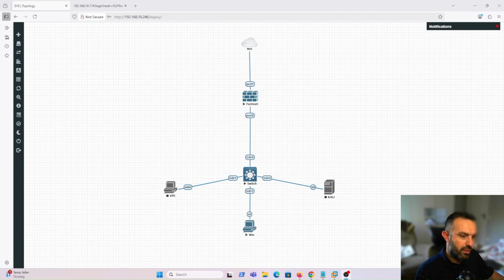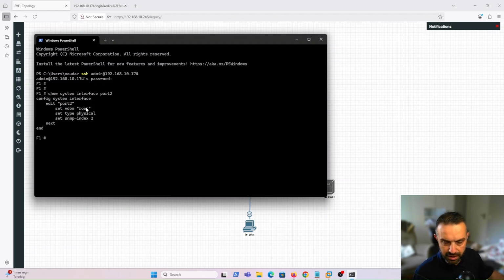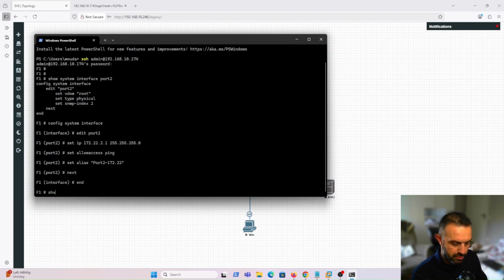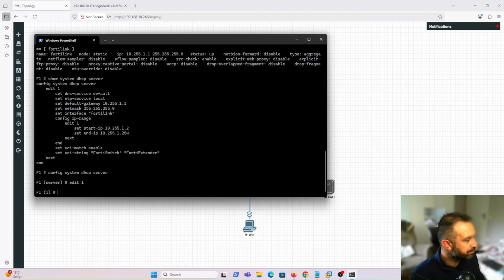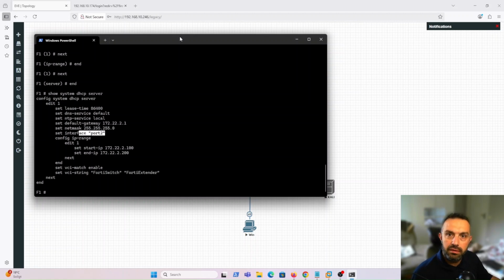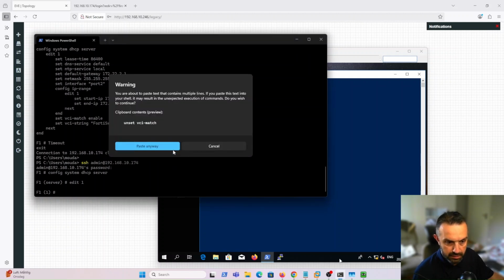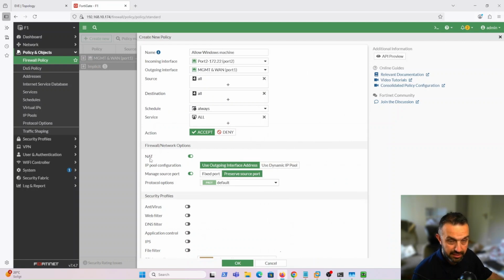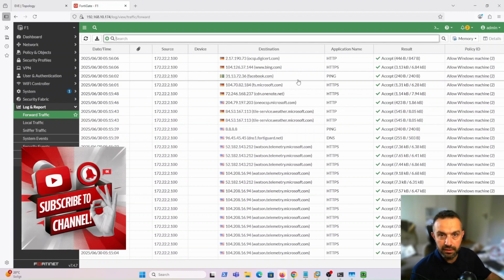Configure Fortigate for Internal Clients with DHCP + NAT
In this Fortigate tutorial, we walk through the complete process of configuring port2 with a static IP, enabling DHCP for client devices, and allowing internet access for connected Windows machines.

We also explore how to assign the interface to a VDOM, configure SNMP, disable VCI matching for broader DHCP compatibility, and enable full traffic logging on the firewall policy.

🔧 Commands Used in This Video:
# Show current port2 interface settings
show system interface port2

# Assign port2 to the root VDOM and set SNMP index
    edit "port2"
        set vdom "root"
        set snmp-index 2
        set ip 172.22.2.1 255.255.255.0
        set allowaccess ping
        set alias "Port2-172.22"
    next
end

# Configure DHCP server on port2
config system dhcp server
    edit 1
        set lease-time 86400
        set dns-service default
        set ntp-service local
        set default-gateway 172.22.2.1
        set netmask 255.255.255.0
        set interface "port2"
        config ip-range
            edit 1
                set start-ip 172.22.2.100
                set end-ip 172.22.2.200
            next
        end
    next
end

Disable VCI Matching to allow non-Forti devices to receive DHCP
    edit 1
        unset vci-match
    end

This config allows devices on port2 (e.g., Windows machines) to get IPs via DHCP and reach the internet through port1, while logging all traffic.